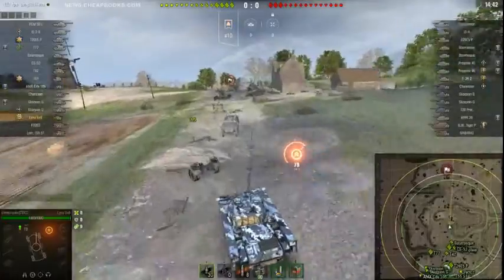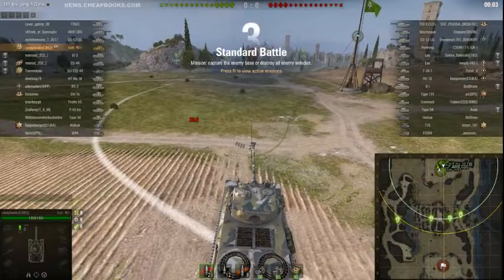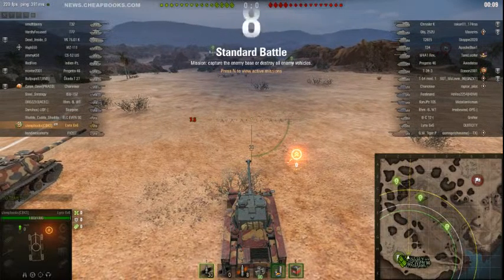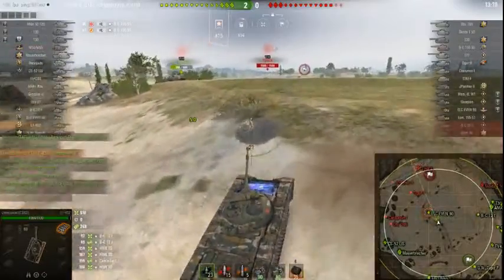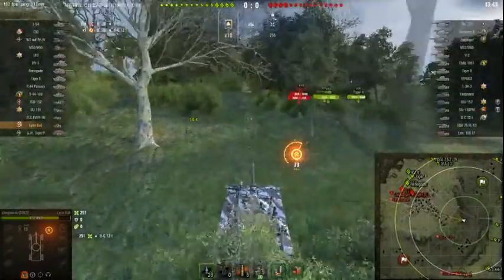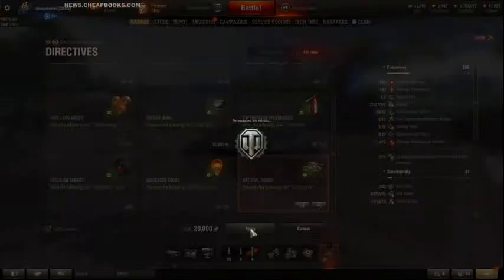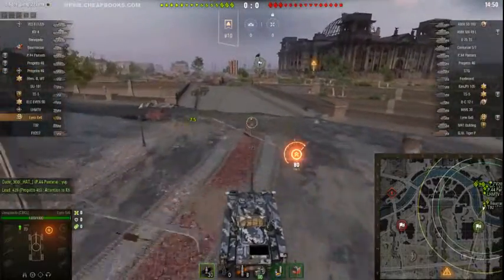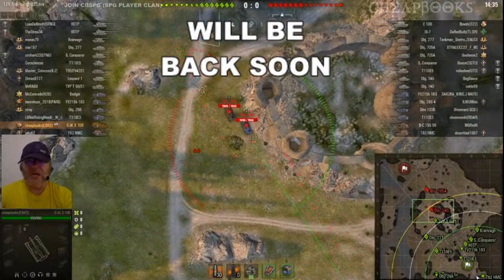World of Tanks - Live Stream